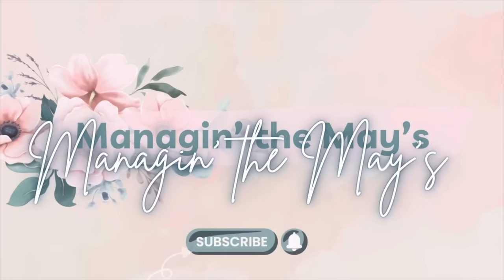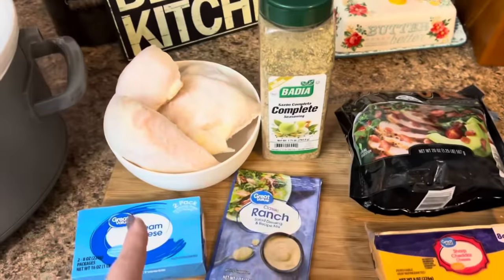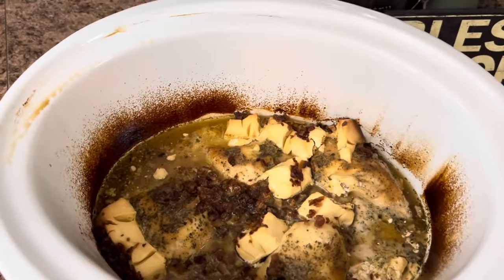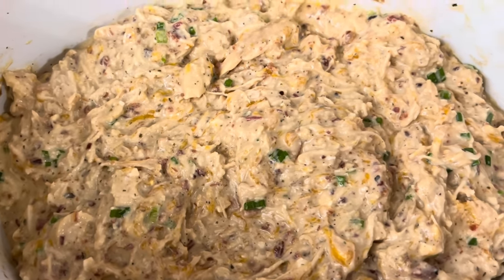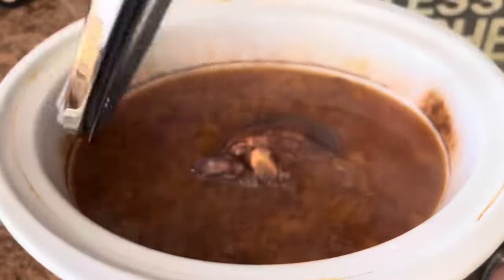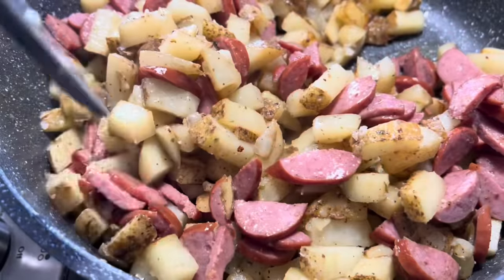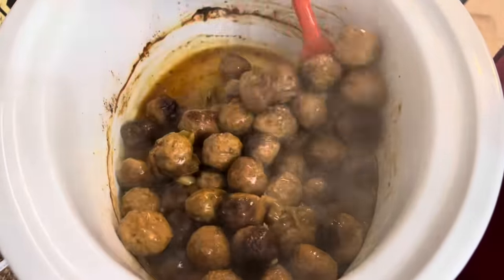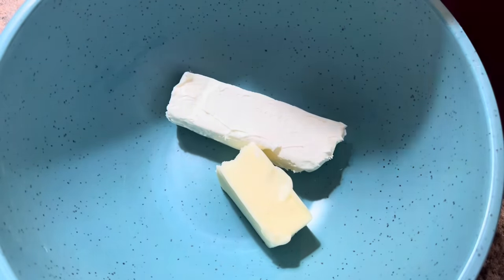5 UNBELIEVABLE Dump & Go CROCKPOT Dinners that are SIMPLE and AMAZING!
Hey hey friends, y'all know that I love my crockpot but even more in the Fall! The best part about crockpot cooking is knowing that I’m gonna have some yummy & delicious food ready at the end of a long day. So I hope you all enjoy these as much as we did because they will all be on REPEAT!!

This video is EXTRA Special because it's in collaboration with @CarlaMackenzie over at @RoostersRecipe !!! I'm so excited for this video. y'all make sure to check out her video and channel below:

Badia complete Seasoning Link:

Badia Complete Seasoning, 3.5 oz

Crockpot Chili:
2 lbs. ground beef, browned and drained
30 oz.  fire roasted diced tomatoes not drained
1 sweet onion diced
Seasonings to taste
2 packets chili-o seasoning packets
1 packet Beefy Onion Soup Mix
1 can each of:
Black Beans
Great Northern Beans
kidney beans
2 cans of Chili Beans
64 oz. V8 juice original.
Mix all together in crockpot and set to low for 8-10 hours or High for 4-6

Mississippi Meatballs:
1 bag Meatballs (frozen or make your own)
1 packet au jus gravy mix
 1 packet ranch dressing mix
 1 small jar of banana peppers or pepperoncini.         and juice
6 Tbsp butter sliced
- Spray a large crock pot with a non-stick cooking spray or use a crock pot liner.
- Place meatballs in crockpot.
- Sprinkle both packets over the Meatballs
-Add  in banana peppers with juice, and then add in the sliced butter of Meatballs.
Ser Crockpot to low for 4-6 hours ir on High for 2-4 hours

Thessalonians 5:16-18. "Rejoice always, pray continually, give thanks in all circumstances; for this is God's will for you"